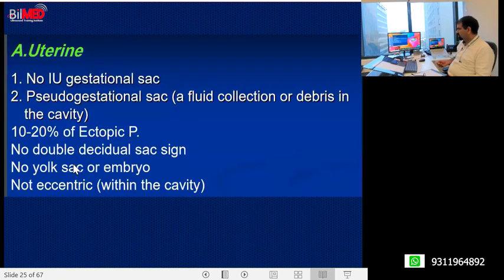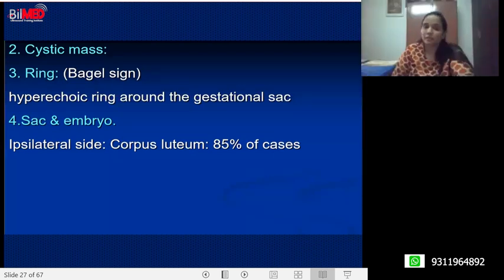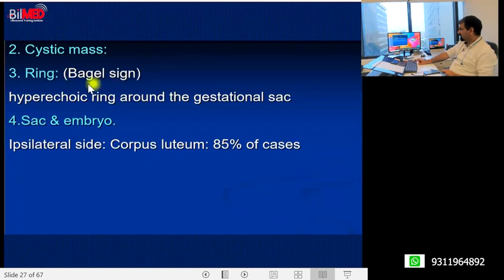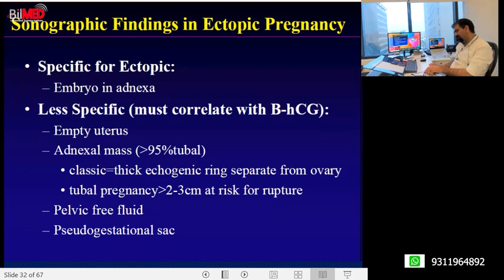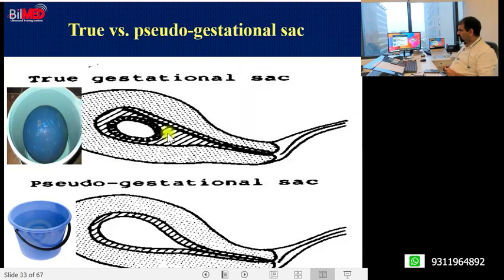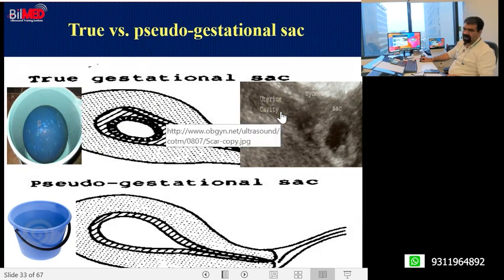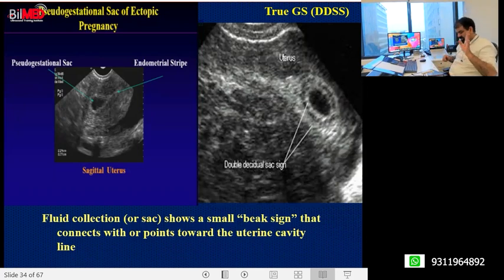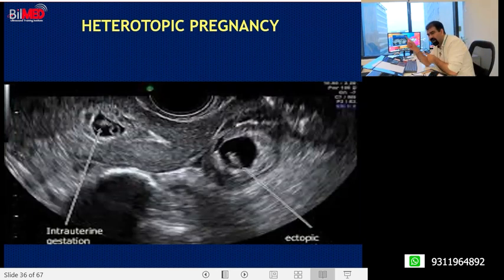Ectopic Pregnancy Part 02 : By- Dr. A. B. Wani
To learn more about such classes and our courses, Please free to dial our HELPLINE: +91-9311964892